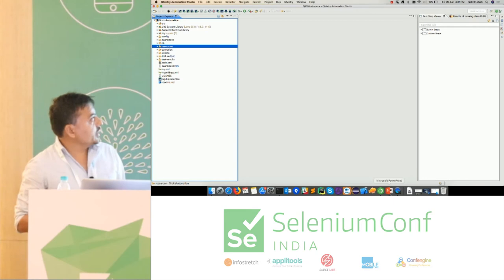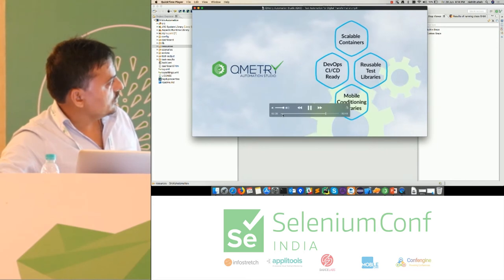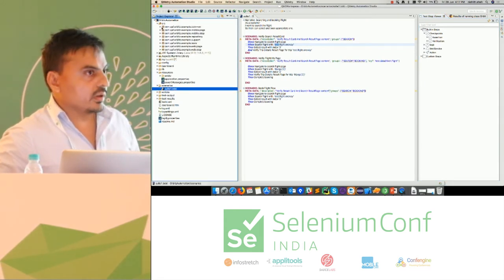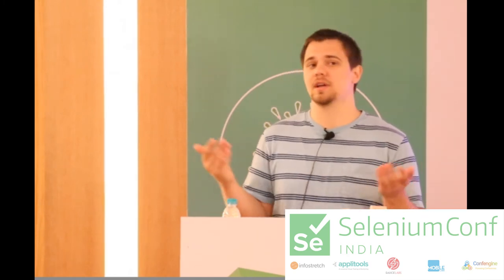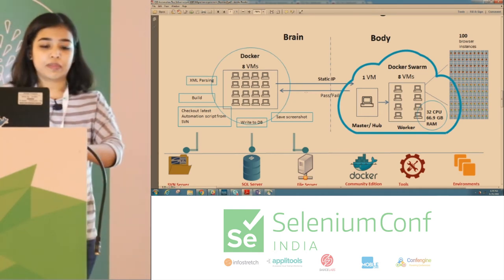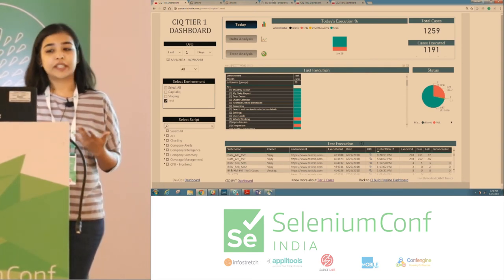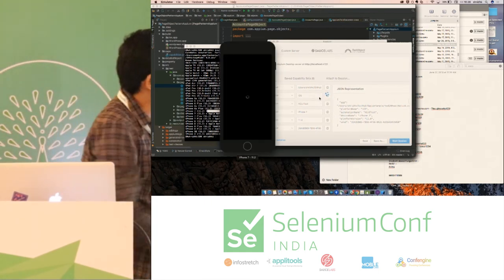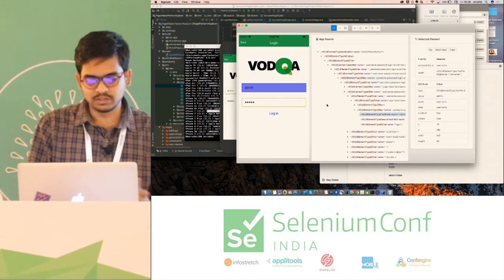Day 1- Lightning Talks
Lightning Talks at Selenium Conference India 2018